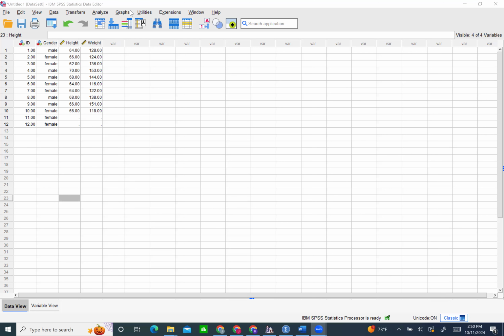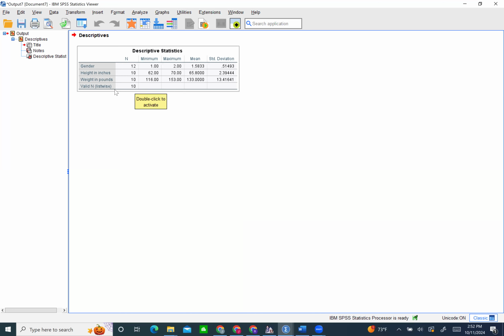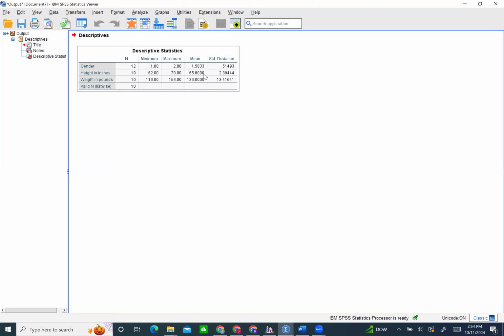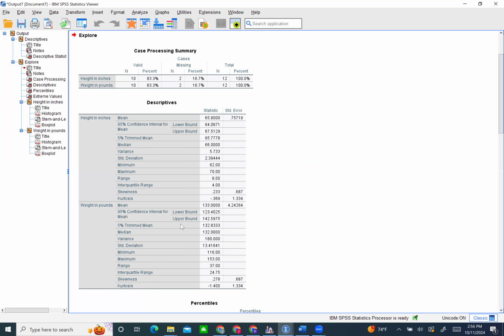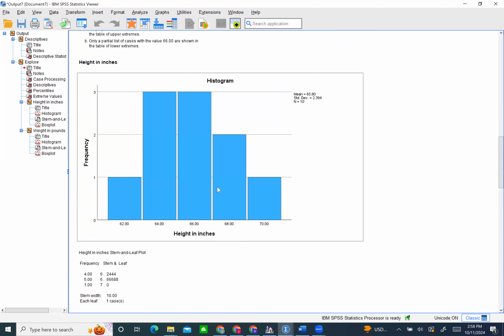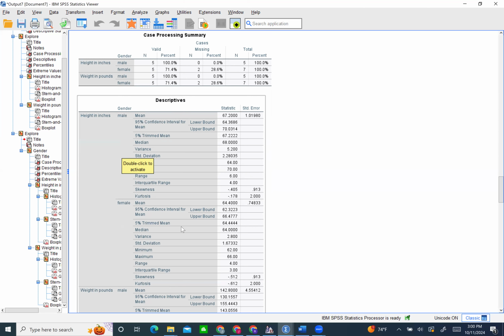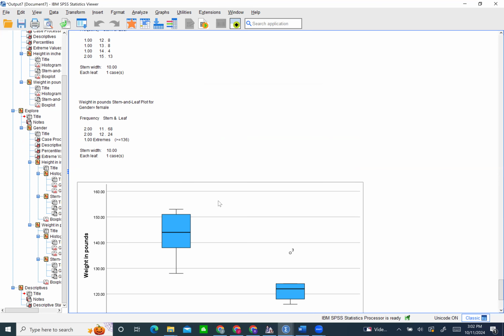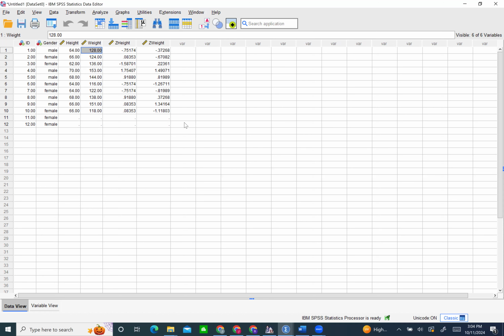V.3 Descriptives and Z Scores